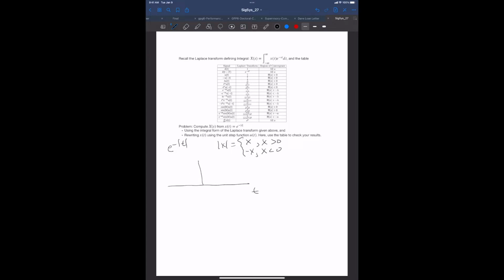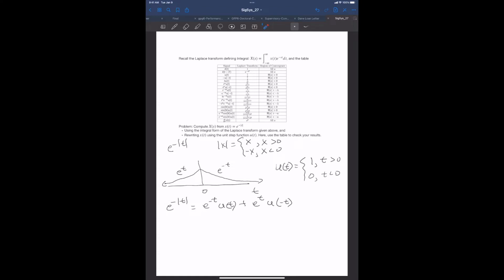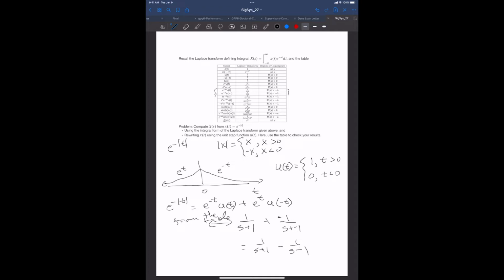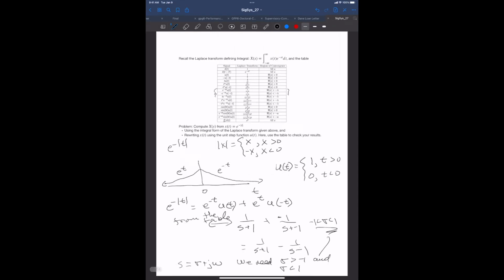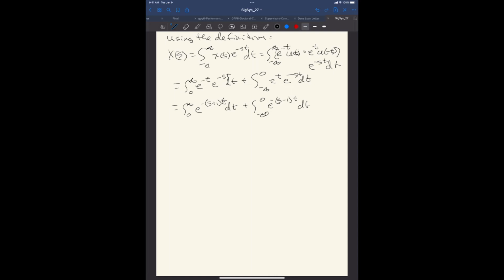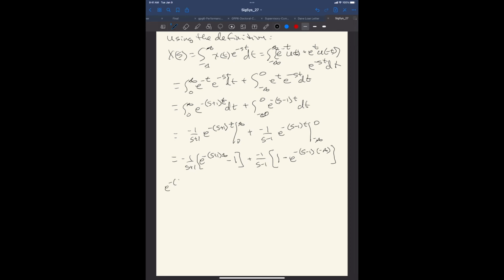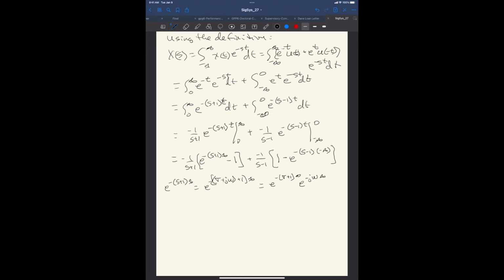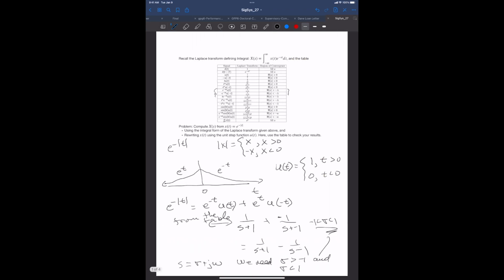Computing Laplace Transforms